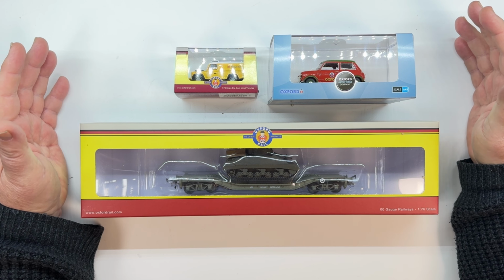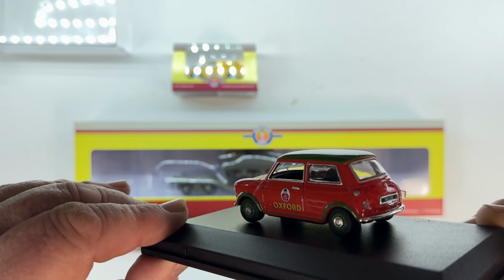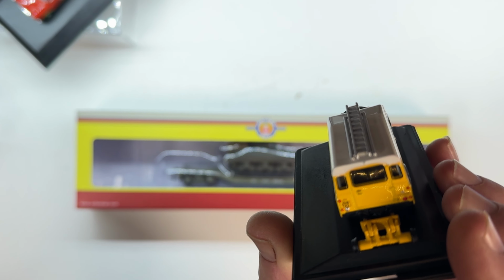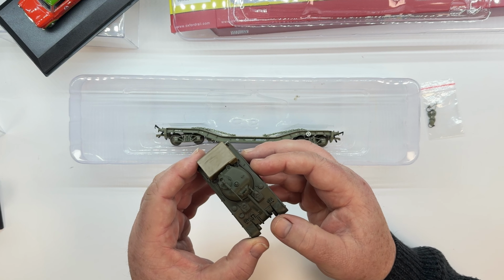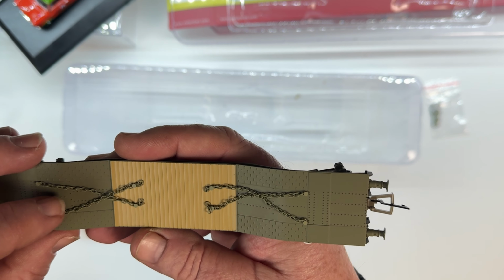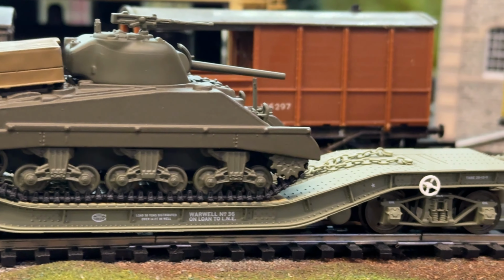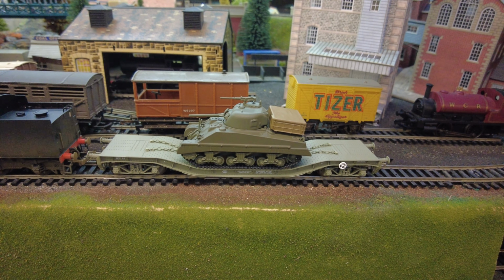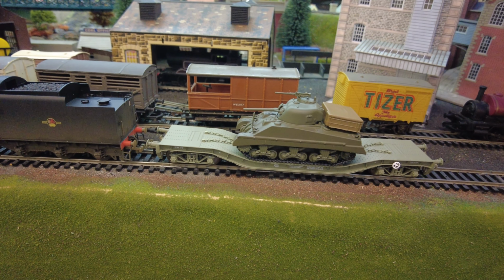Oxford Rail, Warwell Flat Wagon, With Sherman Tank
A black Friday Bargain By of £30, Join me as I take a look at this rather nice war wagon.